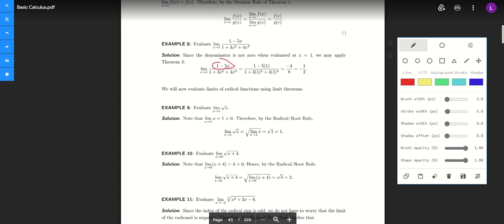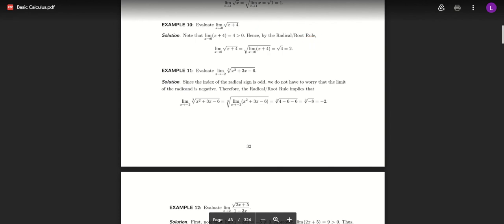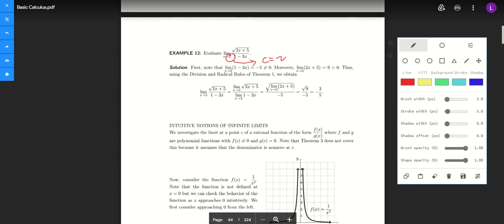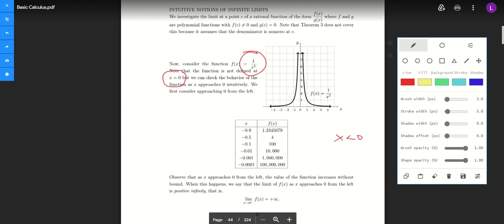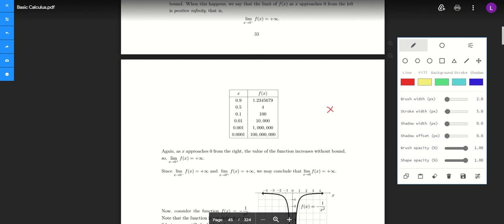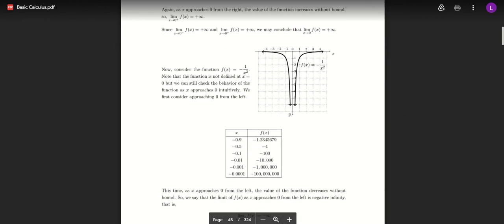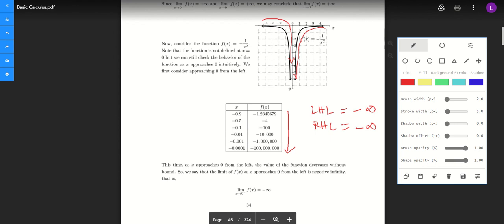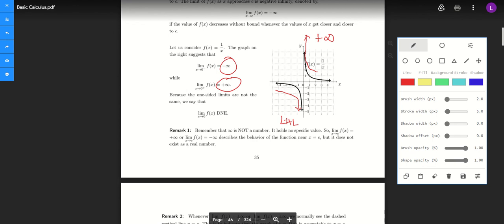Grade 11 Basic Calculus 1.3 Limits of Functions and Infinite Limits Part 2 of 2 (Reviewer)